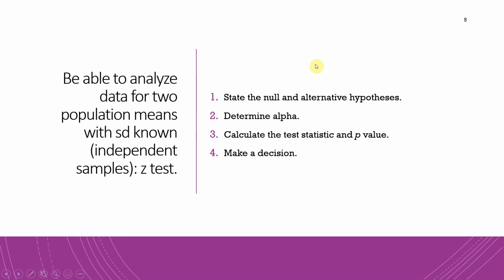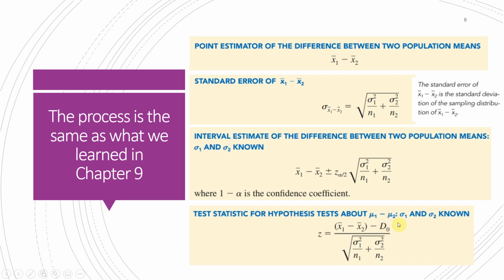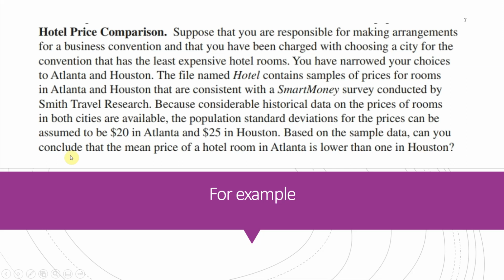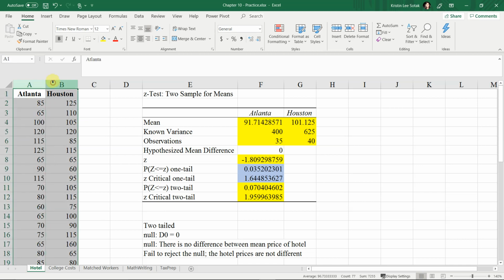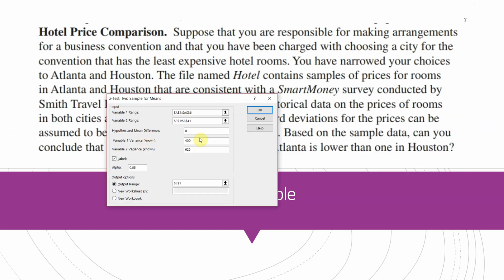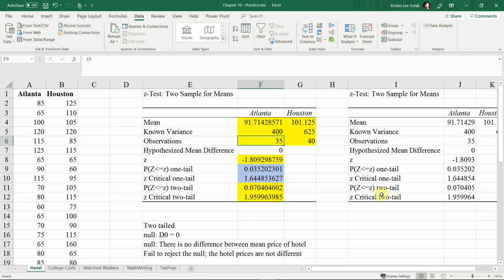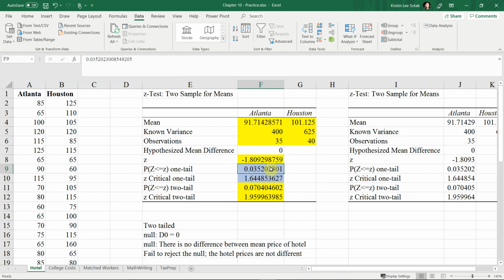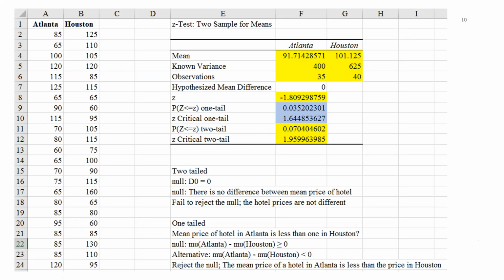Chapter 10 z test two means sd known independent samples